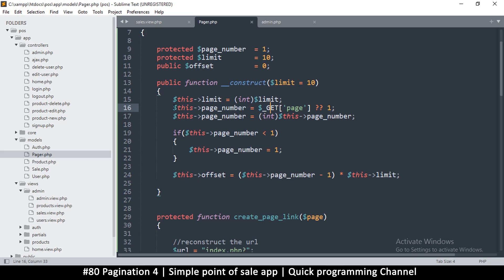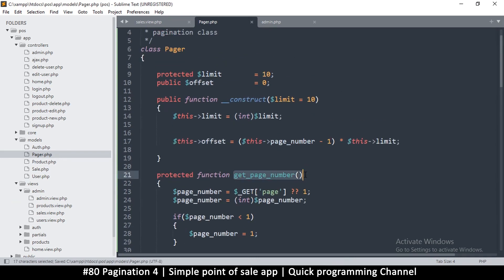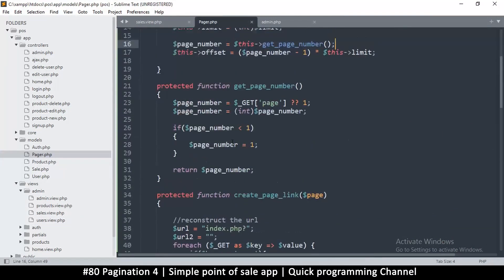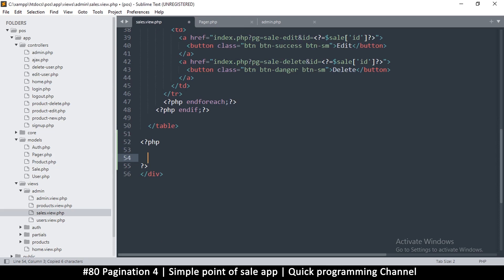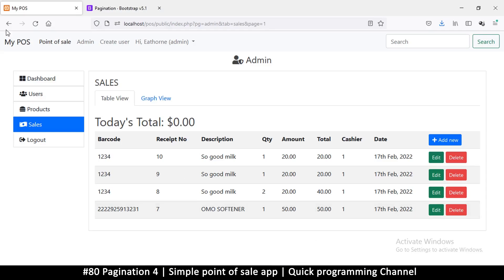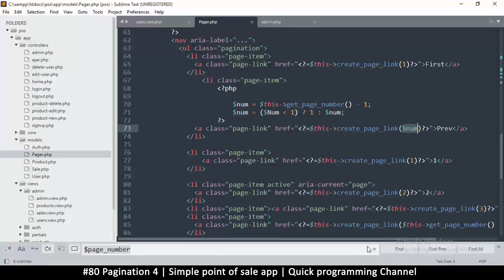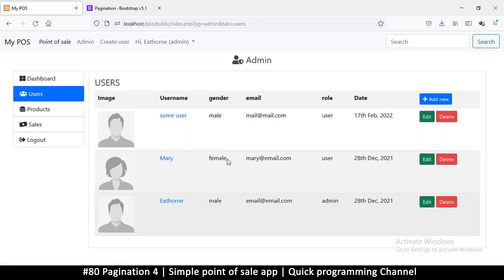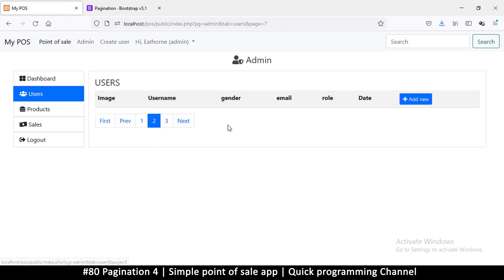#80 Pagination 4 | Simple point of sale app in php & javascript | Quick programming tutorial